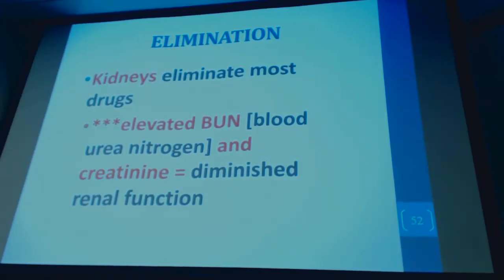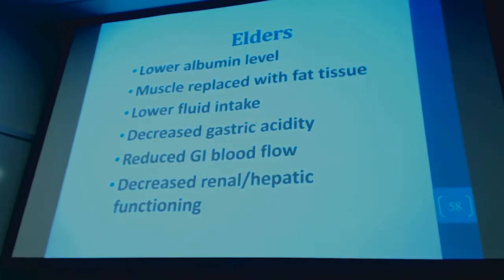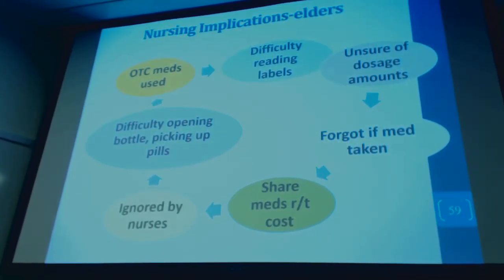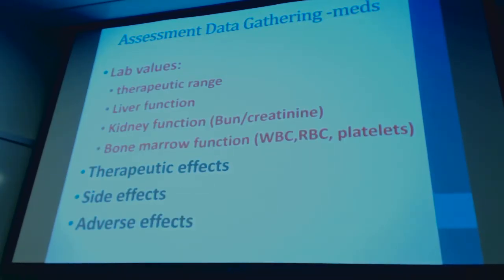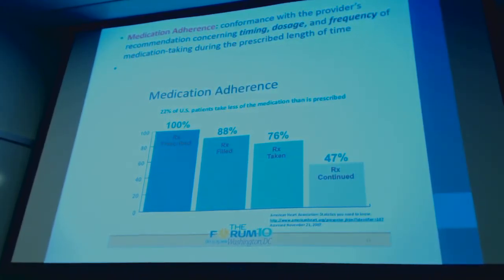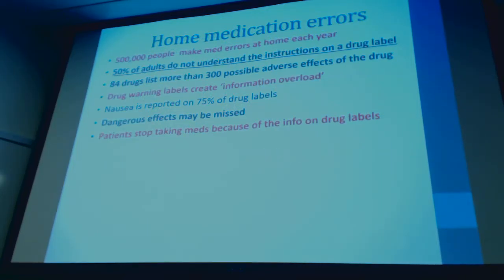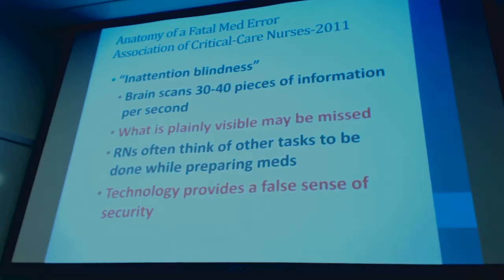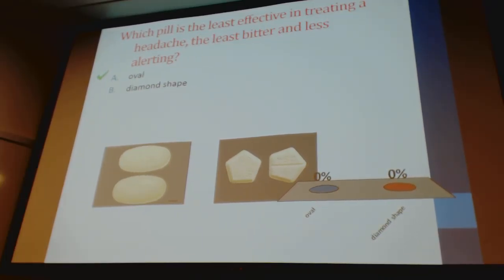ACE2016 Pharmacology class 1, part 3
Weekly lecture uploads to help learn this material!